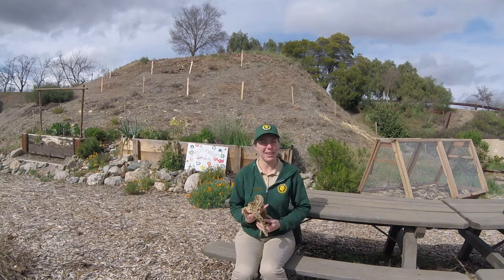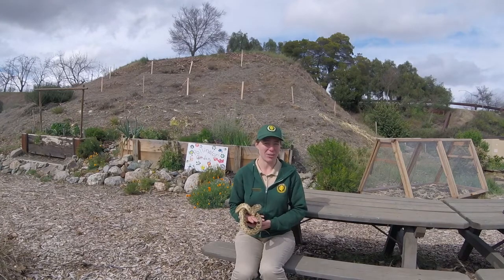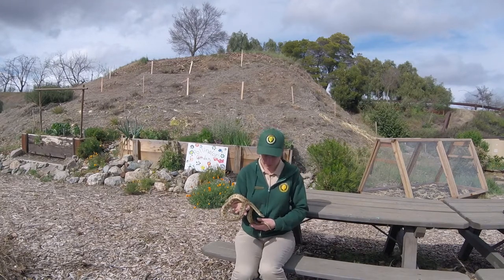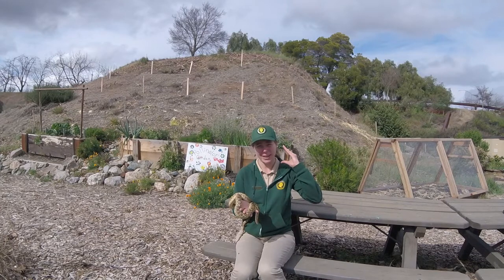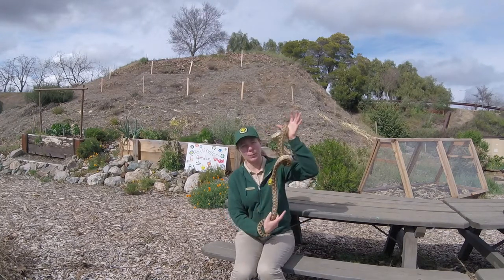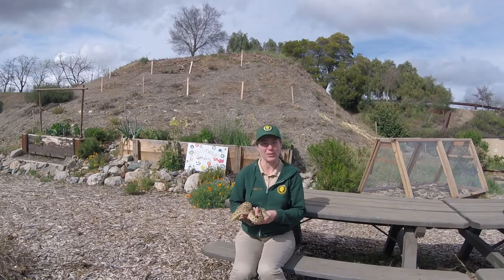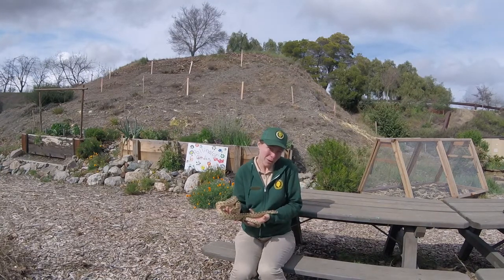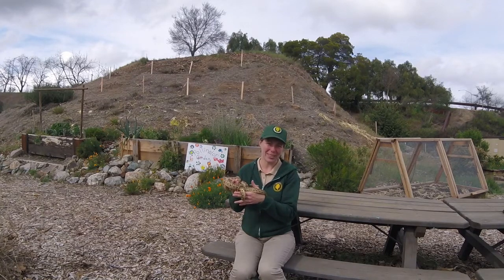Gopher Snake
EBRPD Digital Learning

Alex C.